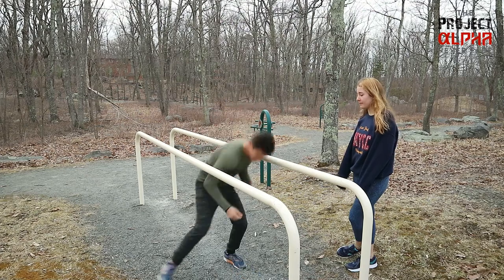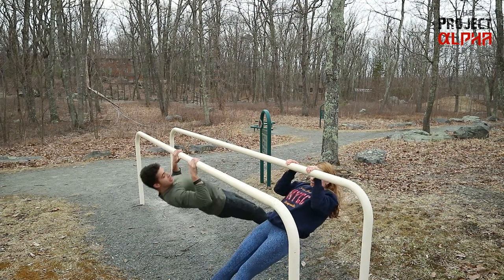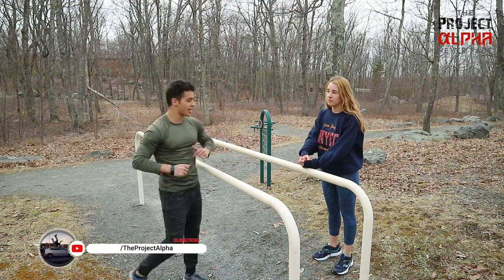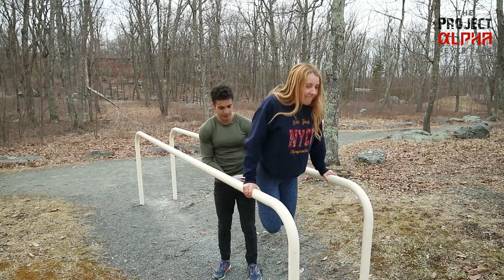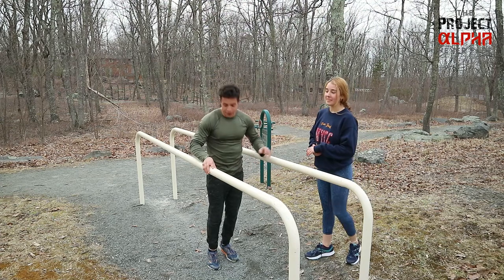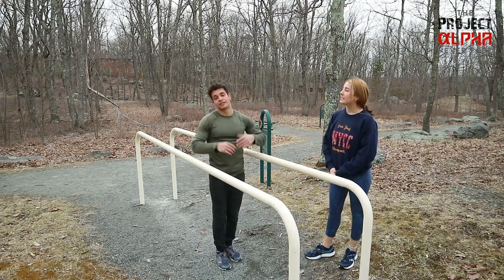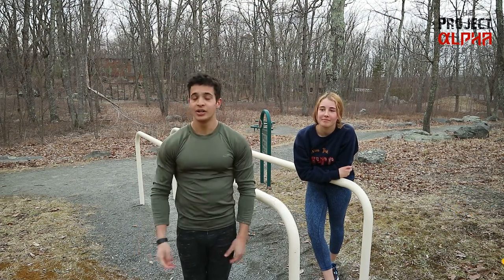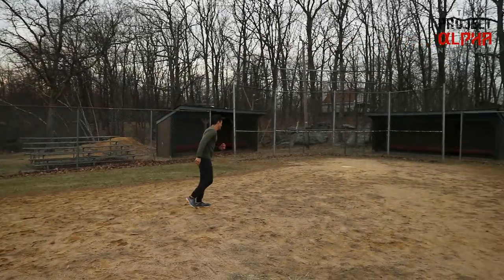The Covid 19 Workout to do at Home or in Your Backyard | Train upper body and HIT Workout Routine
Don't let this COVID-19 ruin you chances of ripping off your shirt this summer. I will be uploading workouts that you can do at home or in your backyard for you to implement while in quarantine. Lets make the best out of this situation and workout!

📢Have you given up on yourself?📢
Without improving ourselves, it would be unrealistic for us to expect us to perform better and have a different future than the one we have right now.

💪🏽Shirtless Season is Right Around the Corner!!!
Looking to get in shape this summer?
How about a strength training coach?
Interested in doing crazy calisthenics moves?

Busy Schedule?📅
Tight for Cash? 💵
No Gym Membership?

Try online coaching,
Check the link below and tell me about your goals👇

Why wait any longer, we do not have an abundance of time in this world
(YOLO= You Only Live Once, so why waste it?)
Start challenging yourself, start taking on new things, start becoming the person you want to be

You need to start training like an ALPHA NOW!!!